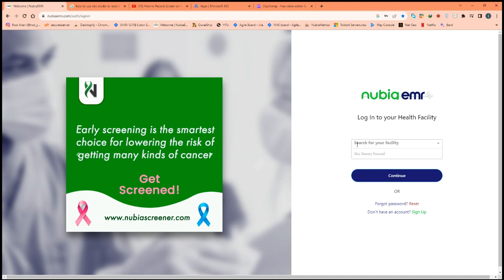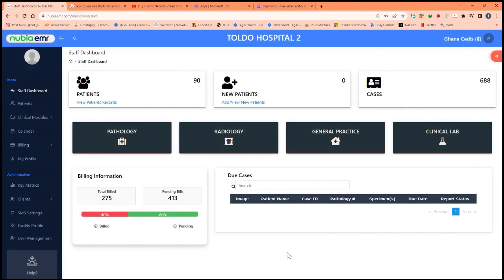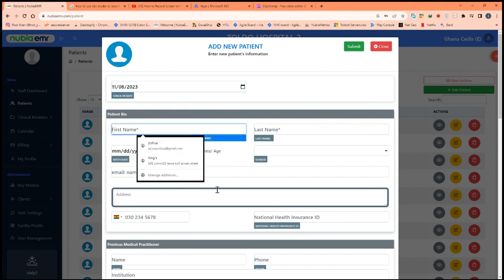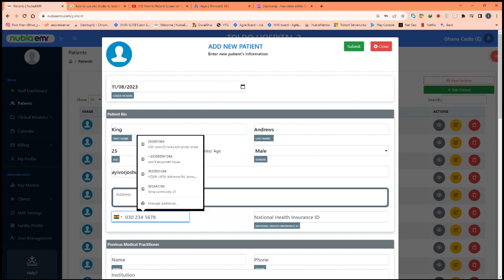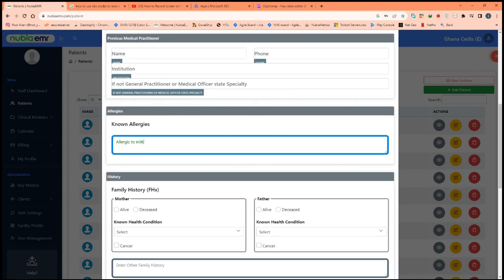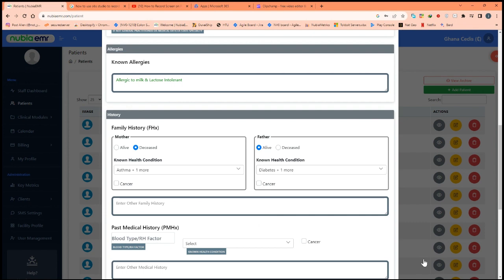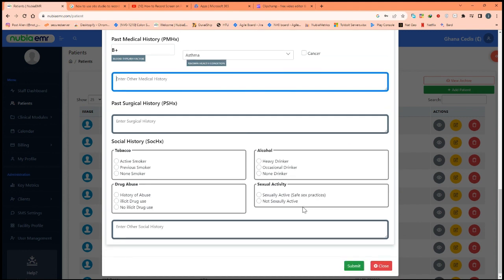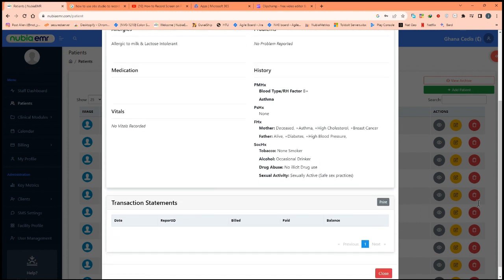Creating Patient in NubiaEMR